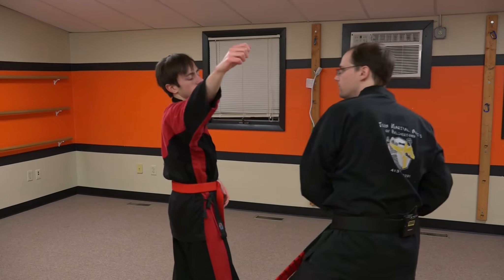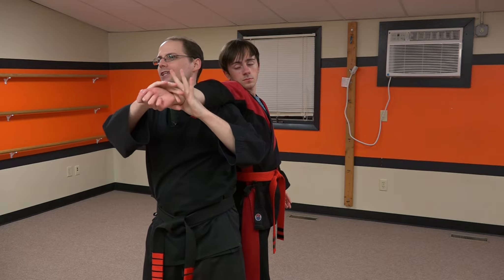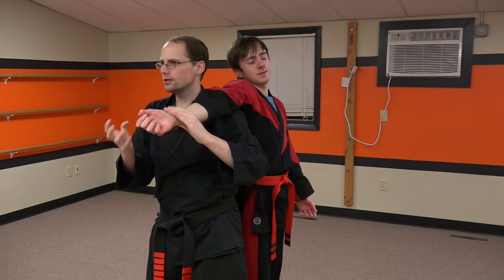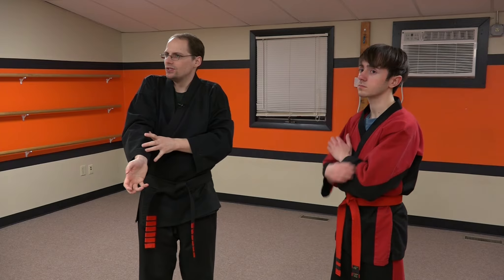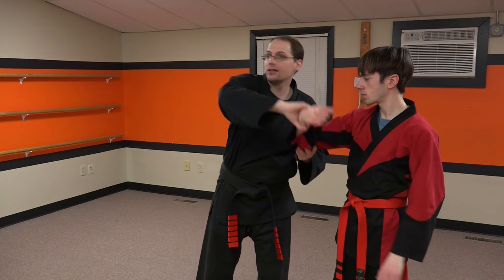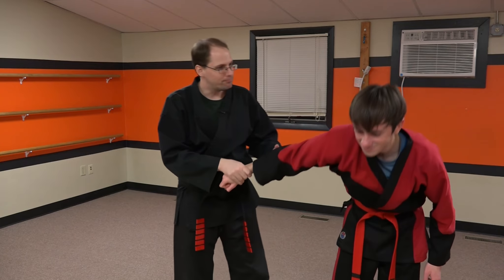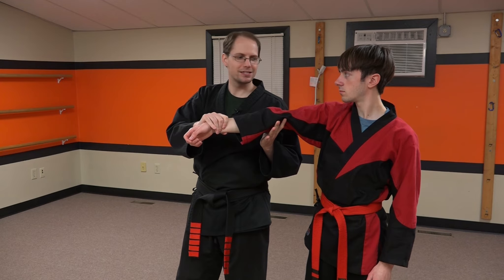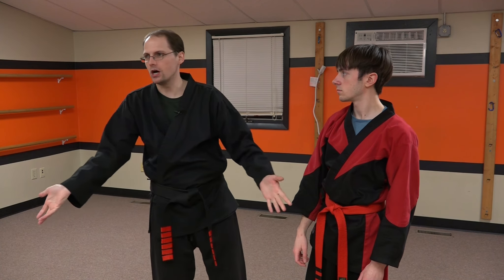Joint Locking Principle- Technique Tuesday